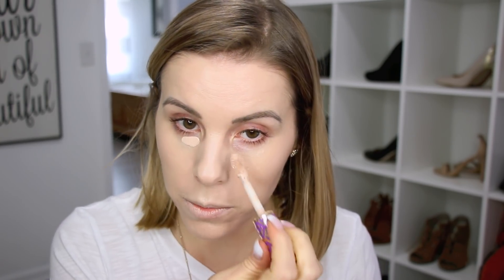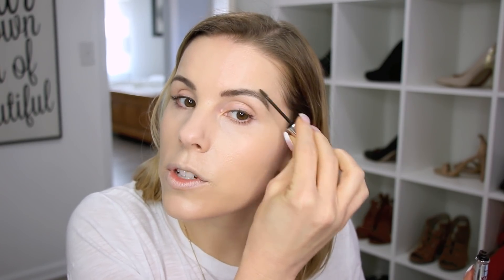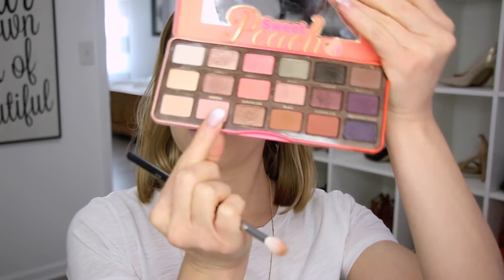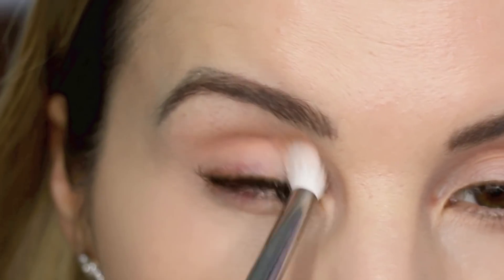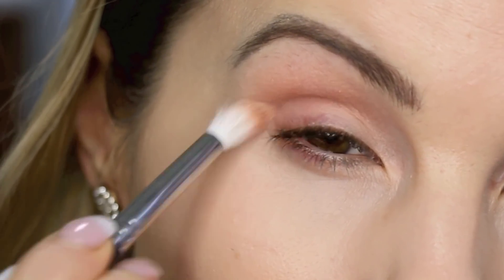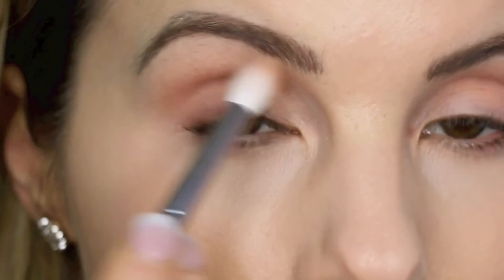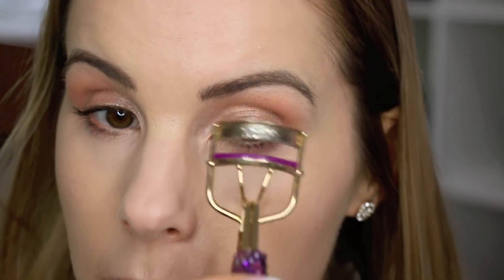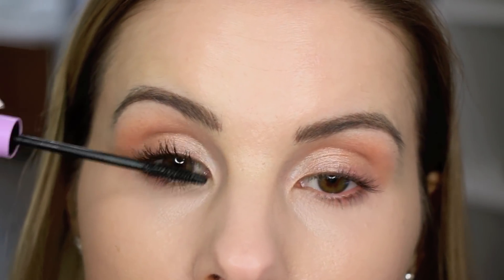GRWM // GLOWY Go-to Spring Makeup Tutorial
In this Get Ready with Me, I show you my Glowy Go-to Spring Makeup Routine!  This is my go-to makeup look for spring, a beautiful fresh face glow from with in, that looks very natural and put together.  It enhances all your natural features!   Links to everything I used below:

LINKS
PUR No Filter Primer
L'ORÉAL Infallible Pro-Glow Foundation - 202 Creamy Natural
Wet n Wild Pump Makeup Locker - 3-In-1 Sheer BB Cream - Fair/Light
REAL TECHNIQUES Miracle Complexion Sponge
TARTE Shape Tape Concealer - Light
REAL TECHNIQUES Miracle Finish Blush Sponge
BENEFIT COSMETICS Gimme Brow - 03
Neutrogena MoistureShine Lip Soother
TOO FACED Sweet Peach Eyeshadow Palette
Morphe M573 Brush
Wet n Wild Pump Keep Going Waterproof Eyeshadow Sticks - Running Naked
elf Defining Eye Brush
Tarte Eyelash Curler
Wet n Wild Mega Length Mascara
Profusion Cosmetics Highlight & Contour Palette
Morphe M530 Brush
L'ORÉAL Infallible Paints Blush Palette
Sigma F40 Brush
LAURA MERCIER Matte Radiance Baked Powder - Highlight 01
Real Techniques Contour Brush
NYX Suede Matte Lip Liner - Sandstorm
Wet n Wild MegaLast Liquid Catsuit High-Shine Lipstick - Peach Stole My Look